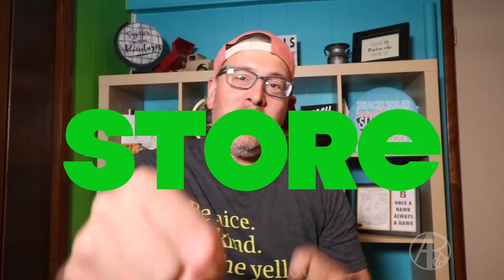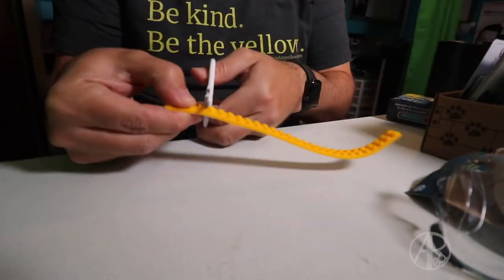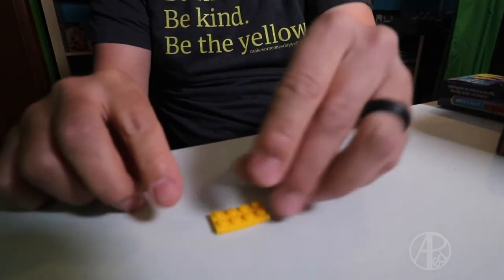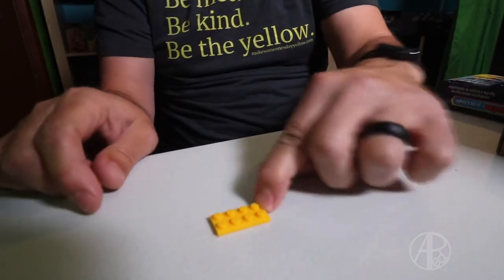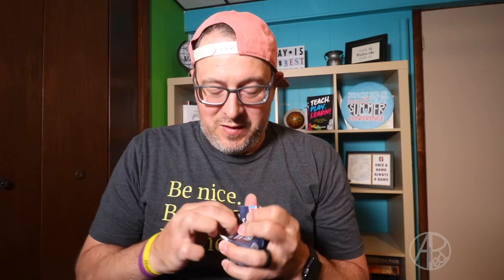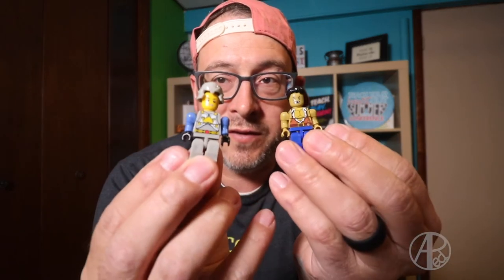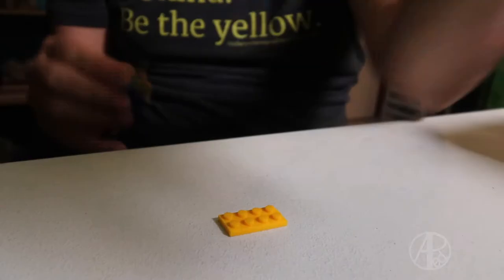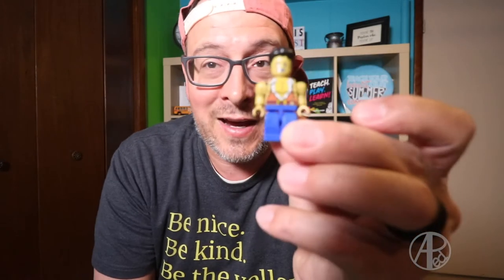INTERACTIVE DESK PETS?!?! I JUMPED ON THE BANDWAGON I GUESS...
Listen To My Podcast:
anchor.fm/theclassroomcollaborative